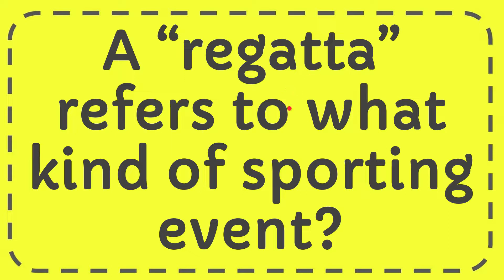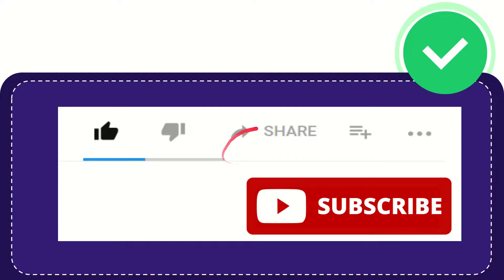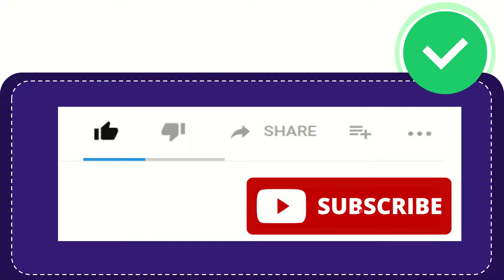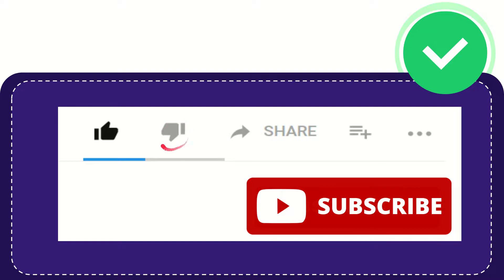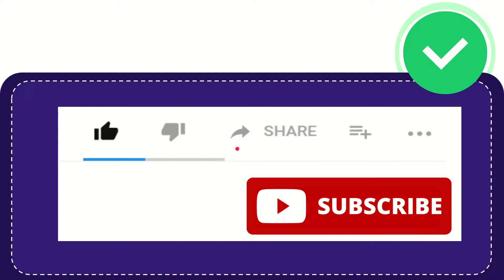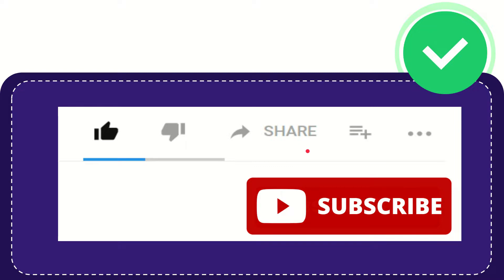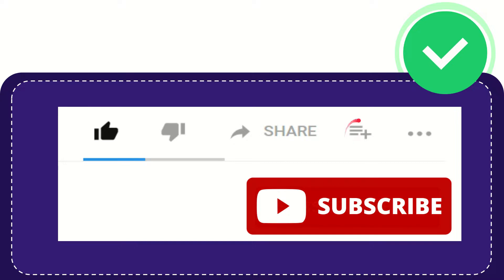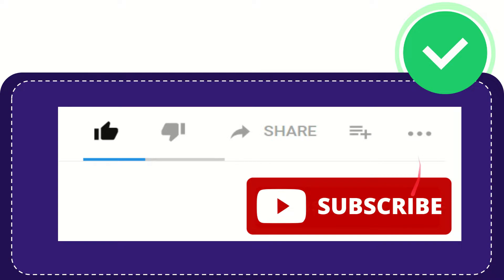A “regatta” refers to what kind of sporting event?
A “regatta” refers to what kind of sporting event? NEW VIDEO#